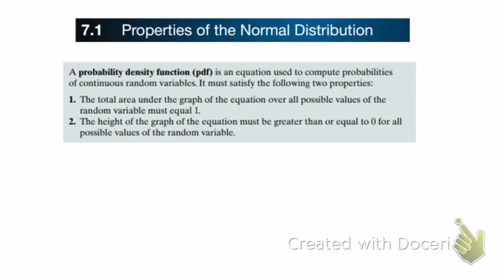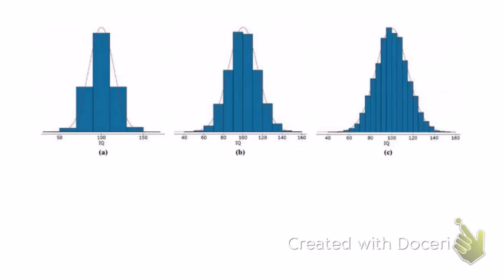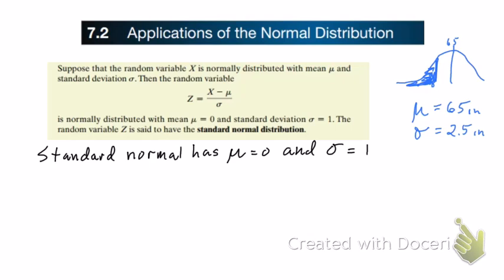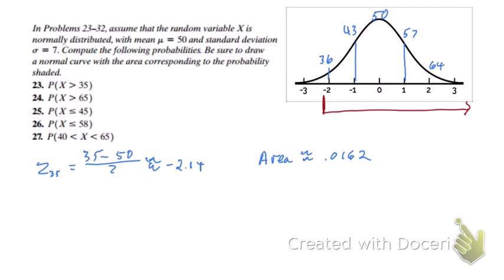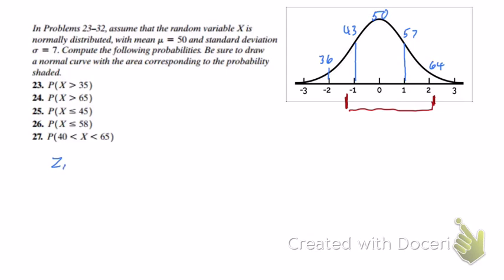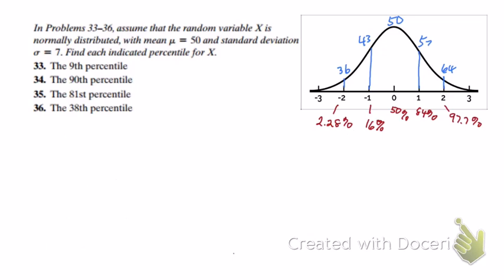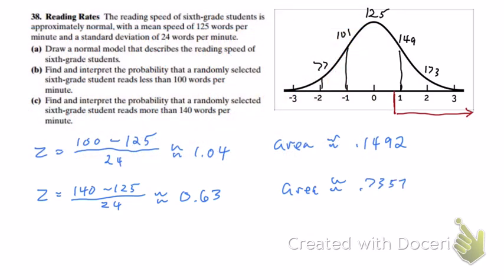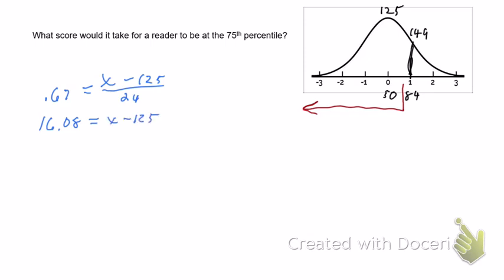Stats, sections 7.1 and 7.2 - The Normal distribution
One of the most important distributions in statistics is the Normal distribution. We use it for a great number of problems, because it fits how many real-life situations occur.

0:00    Probability density functions
10:43  Normal distribution
11:35  Applications of the Normal distribution